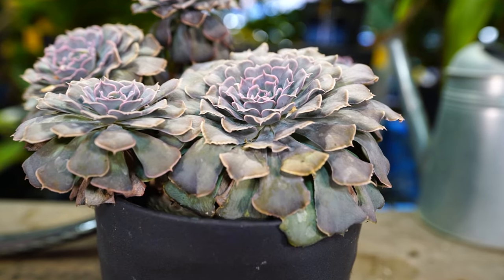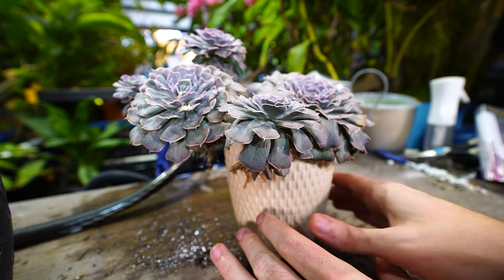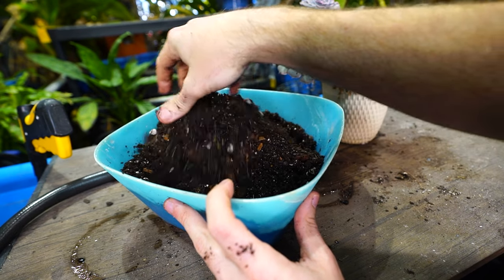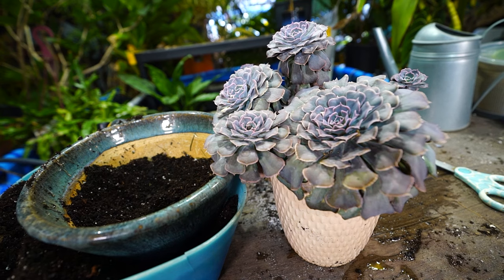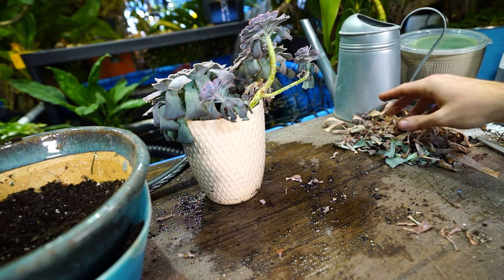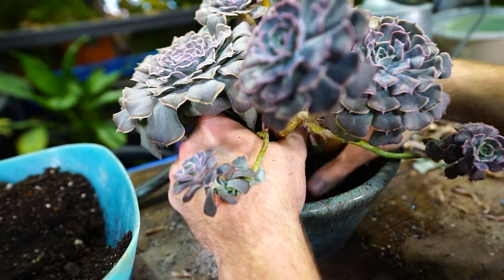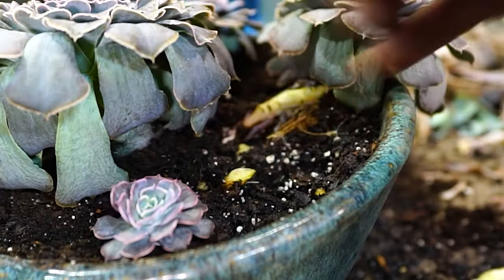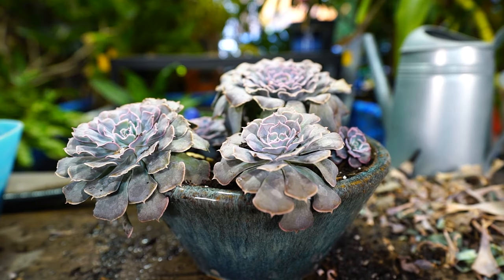Repotting Echeveria For Maximum Spread || Succulent Care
Needed to repot an echeveria and figured I would bring you all along. Repotting echeverias is about the same as potting succulents in general, but since these will spread immensely, there are a few things to talk about. I talk about how to repot echeveria, how to propagate echeveria, how to root echeverias and how to get echeverias to spread.

Gardening Supplies
GE LED 32 watt Grow Light PAR 38